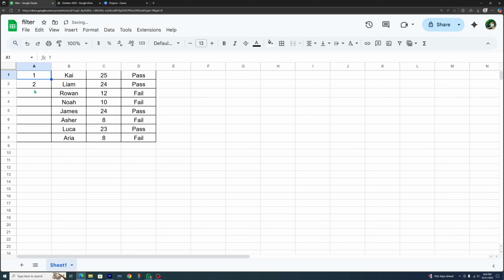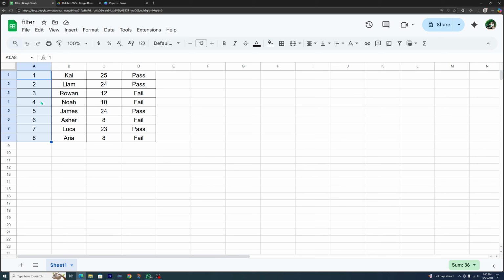How to Automatically Continue Numbering in Google Sheets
A quick tutorial on, how to automatically continue numbering in Google Sheets.